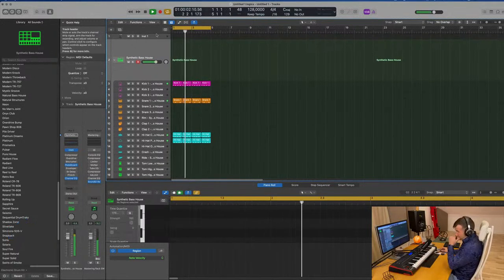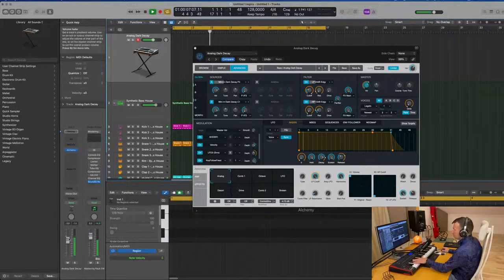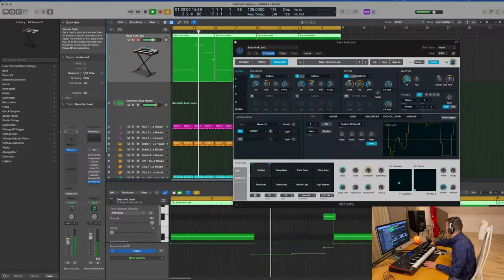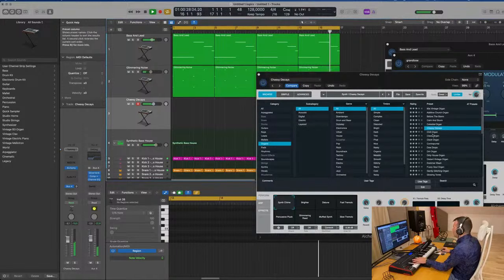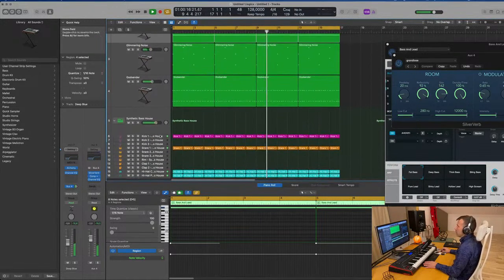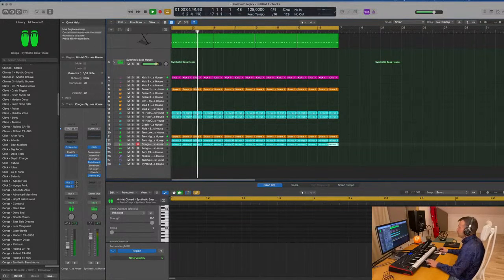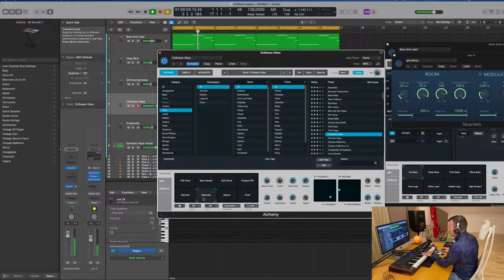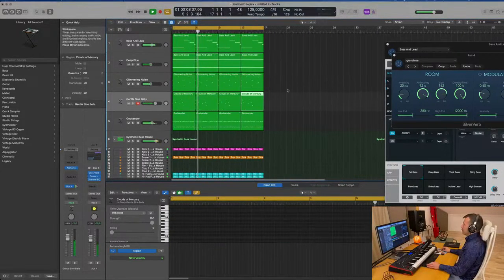How to Make Melodic Prog House Like Colorize & Monster Tunes | Live Music Production Tutorial #343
Unlock the secrets of crafting captivating Melodic Progressive House tracks in the style of Colorize and Monster Tunes with our comprehensive, free live tutorial. Whether you're a Logic Pro, Ableton, or FL Studio user, or prefer working with sample packs, this session is designed to elevate your music production skills, no matter your experience level.

🎥 About This Tutorial:
In this episode, we blend the classic vibes of old-school progressive house with contemporary melodic elements, using modern production techniques and software. Our goal is to help you create a powerful progressive house track that stands out with its melodic intricacies. From crafting dynamic arrangements to layering drums and adding compelling groove elements, this tutorial covers everything you need to produce a true banger.

📚 Chapters:

0:00 Introduction to Melodic Progressive House
1:39 Crafting a Simple Progressive House Drum Beat
6:10 Selecting and Recording Bass Sounds and Melodies
10:08 Laying Down Pad Hits
14:29 Adding Groove with Organ Hits
18:38 Drum Programming with Drum Machine Designer
24:50 Composing a Main Lead Melody
28:35 Final Thoughts and Wrap-Up
Unlock your creative potential and start producing tracks that resonate with the soulful, melodic vibes of progressive house. Watch now and transform your musical ideas into reality.

🚀 Sell Your Templates and Sounds:
Share your creations with the world: